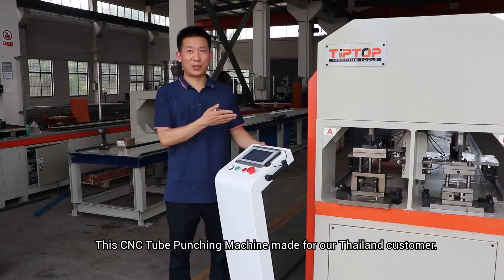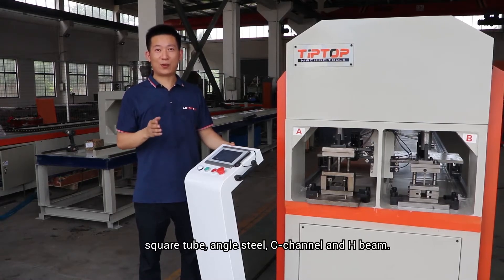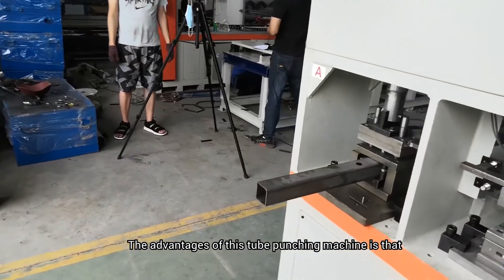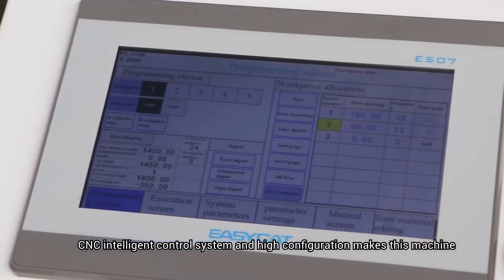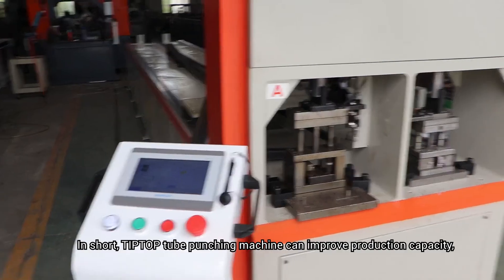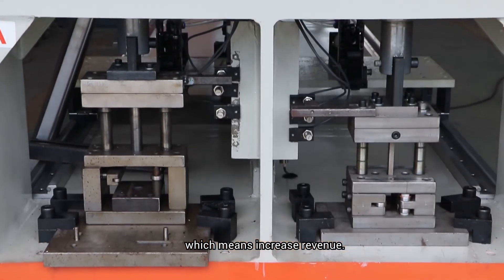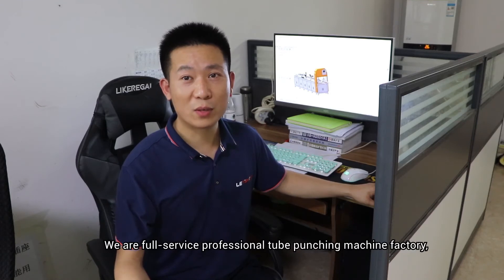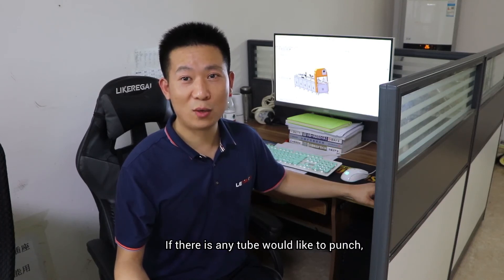CNC Pipe Punching Machine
Mr. Ethan Lau

JIANGSU TIPTOP MACHINE TOOLS CO., LTD.
No. 401, East of Yupo North Road, Jingjiang, Jiangsu, China